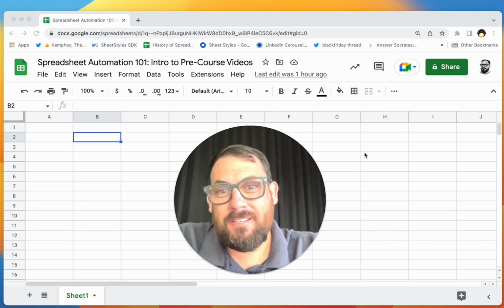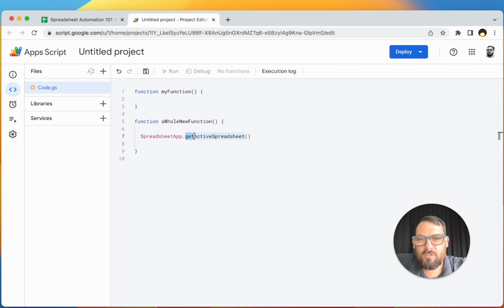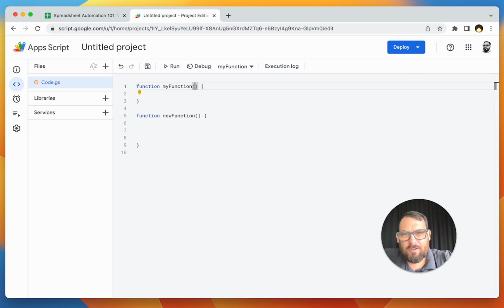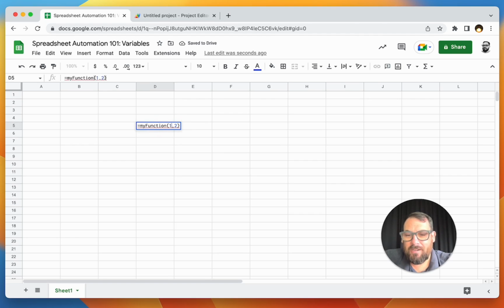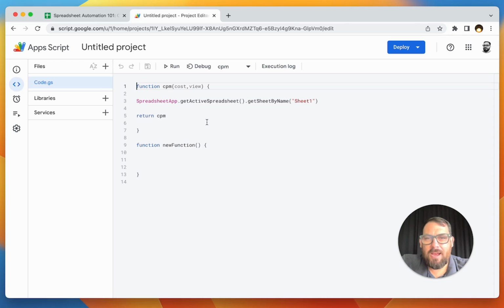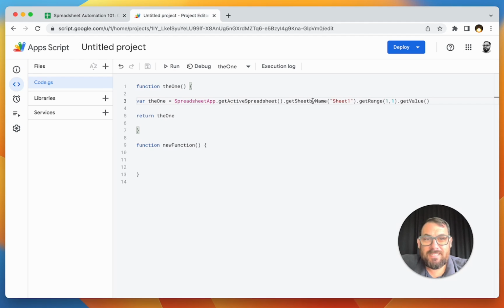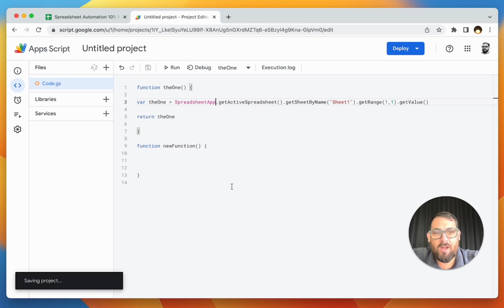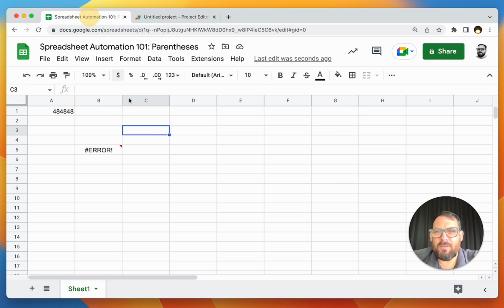What You Need To Know about Apps Script to Automate | Spreadsheet Automation 101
if you're a Better Sheets Lifetime Member then you already can enroll free in Spreadsheet Automation 101

100 Free Business Ideas - Lead Magnet, product, and business ideas you can make in a Google Sheet to validate your business ideas.